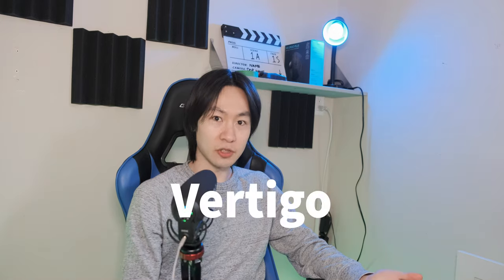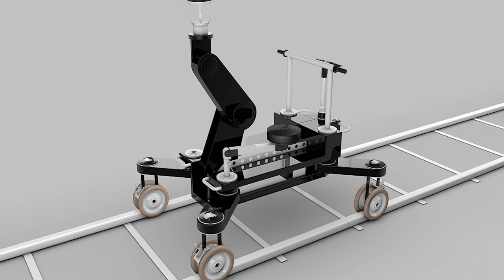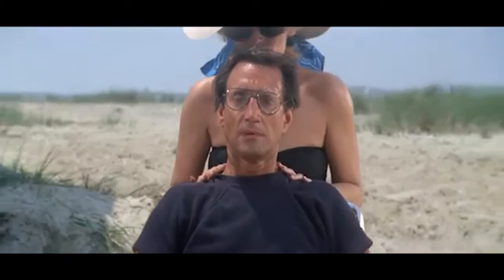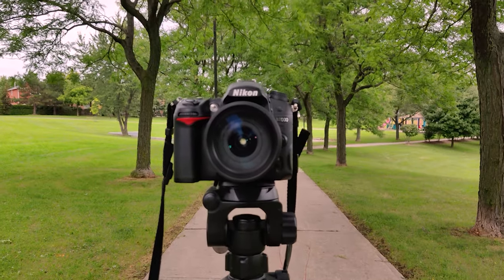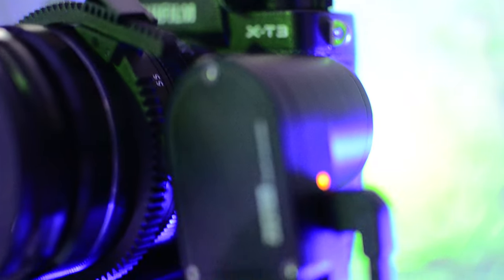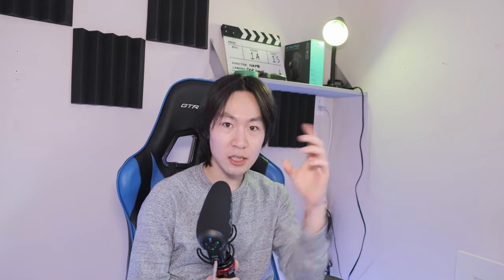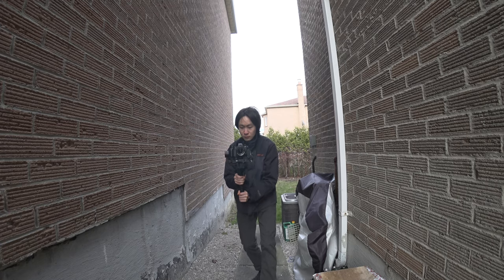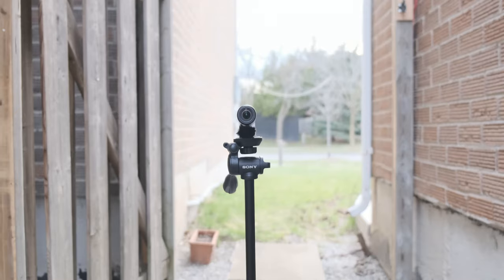1 Man Vertigo Shot